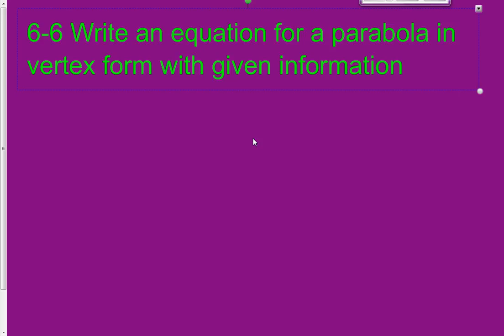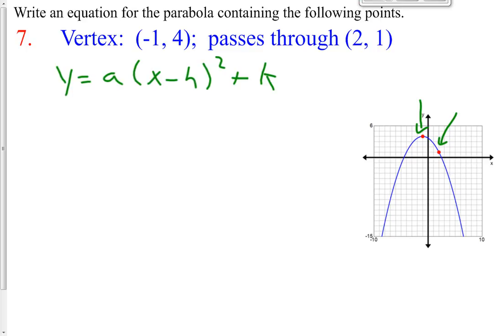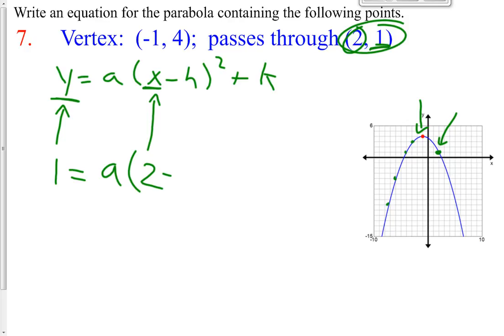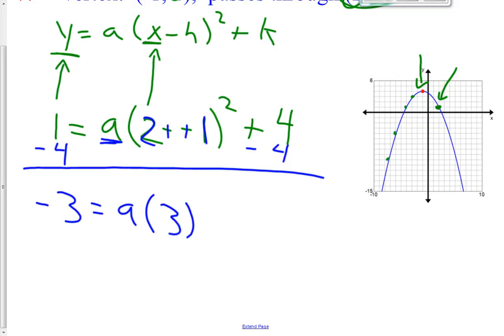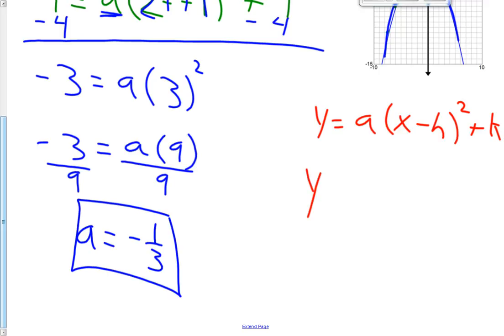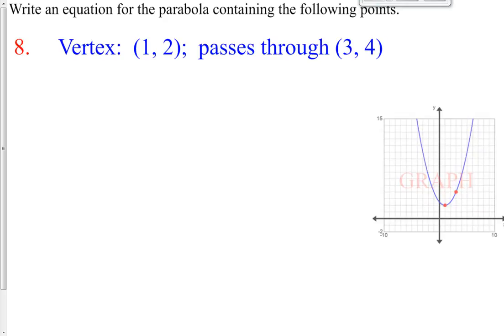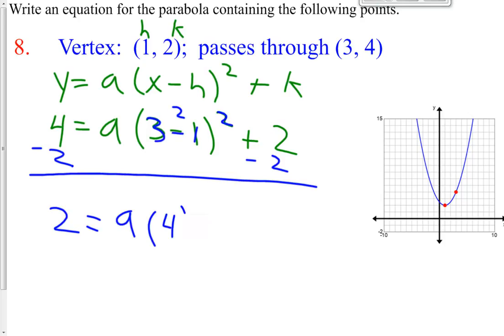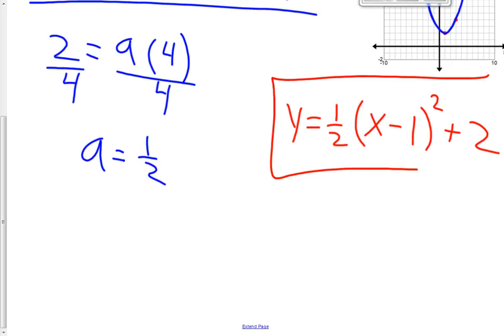6 6 B Writing the equation of a parabola in vertex form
This video teaches how to write the equation of a parabola in vertex form when given the vertex and one point the parabola passes through.